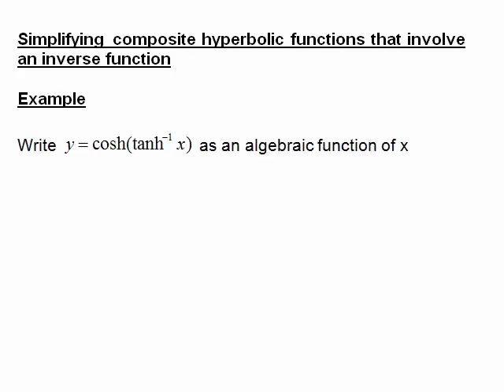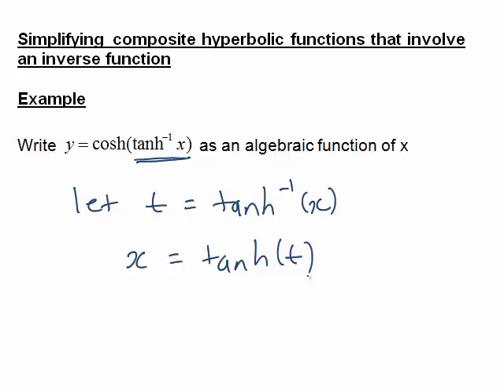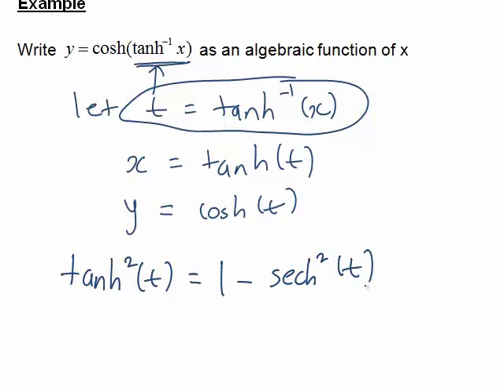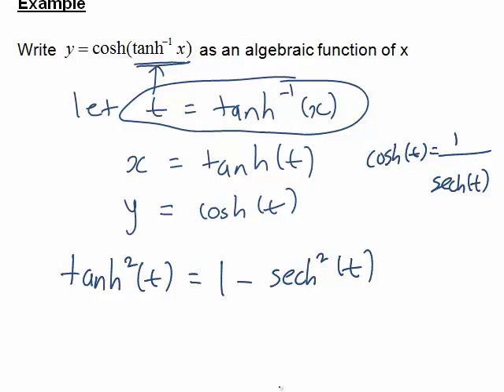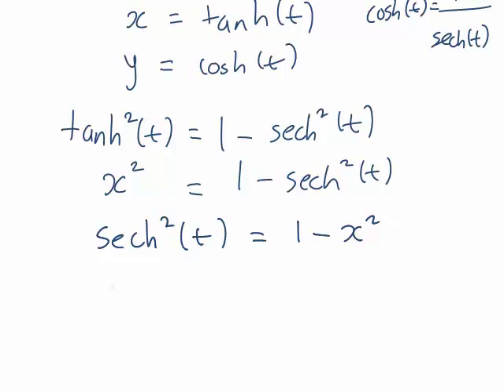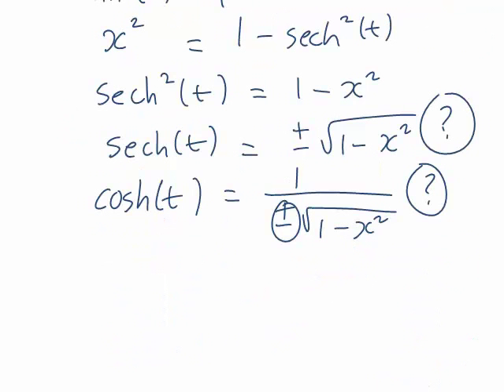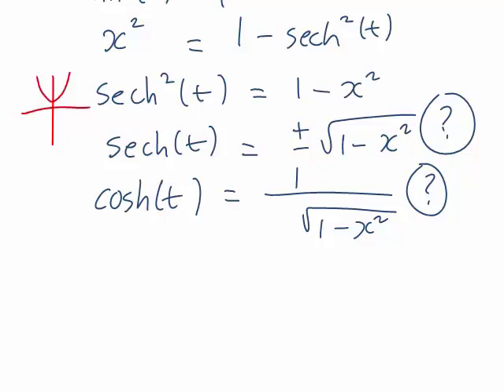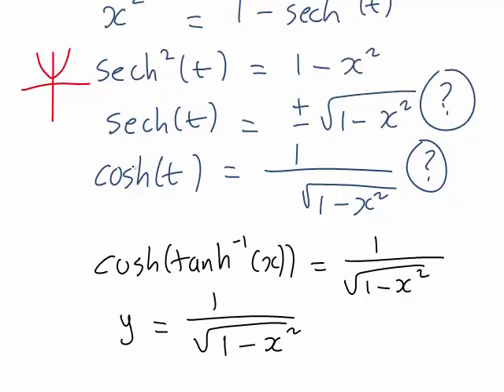Composite hyperbolic functions involving an inverse function- example 2 (MathsCasts)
In this recording we look at a second example of how to write a composite hyperbolic function as an algebraic function of x.